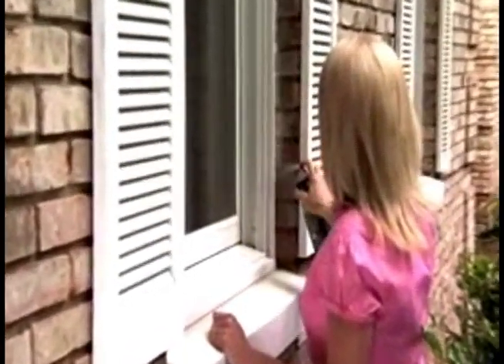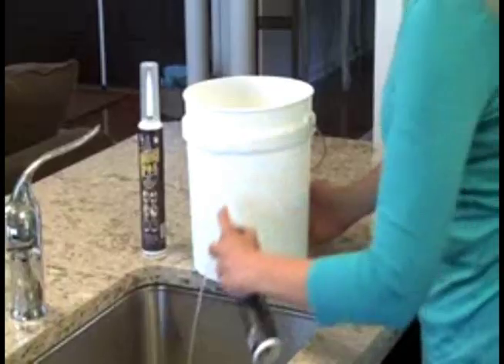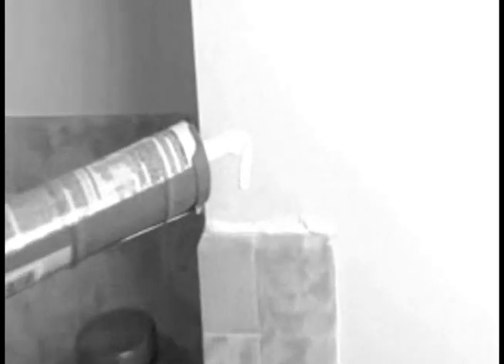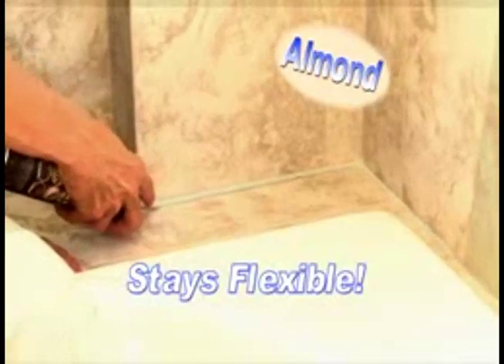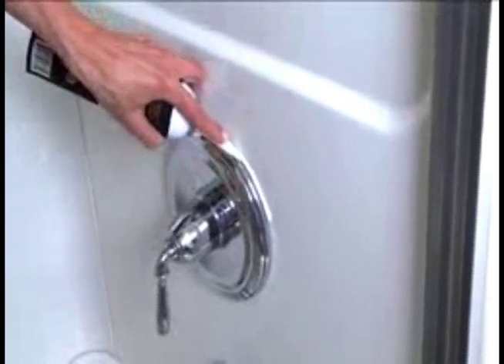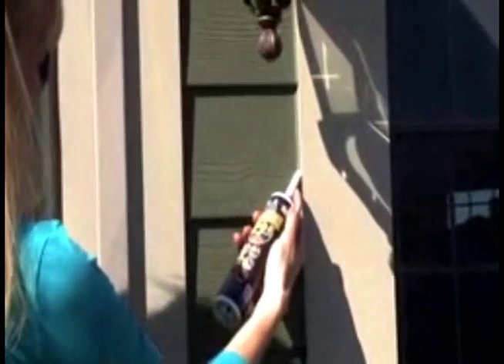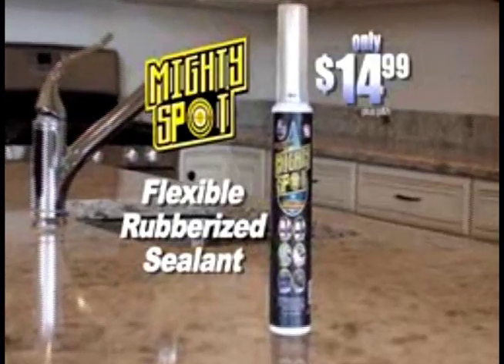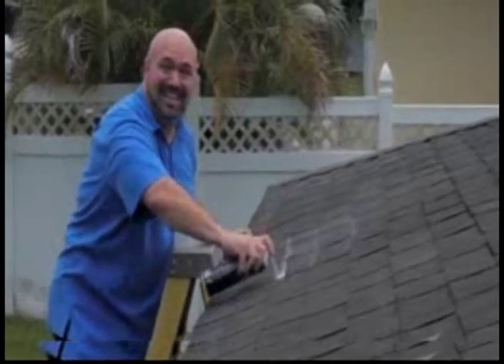Mighty Spot As Seen On TV Commercial Buy Mighty Spot As Seen On TV Caulk | As Seen On TV Blog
Mighty Spot is the revolutionary, new, easy way to seal and protect any surface! Mighty Spot lasts up to 30 years! It's like a repairman in a can! Mighty Sealer makes sealing and bonding easy-to-do all over your home!

Features:

Flexible & thick, rubberized formula
Clean application, no caulk gun required
Mold and mildew resistant
Doesn't crack or chip like traditional caulking
Lasts up to 30 years!

OFFER DETAILS:
Today you will receive one can Mighty Spot™ for $14.99 + $6.95 P&H and you will receive a FREE can of Mighty Spot™ just pay separate $6.95 P&H, two extender nozzles and a FREE JUMBO can of Mighty Sealer™.
Sales tax will apply to orders from CA & NJ.